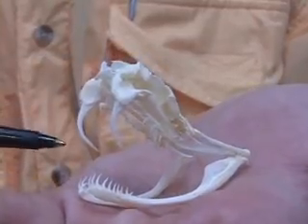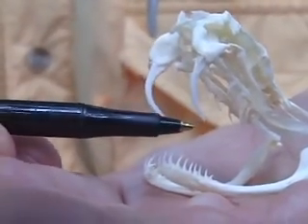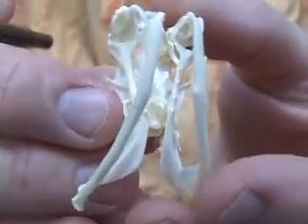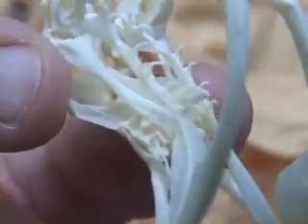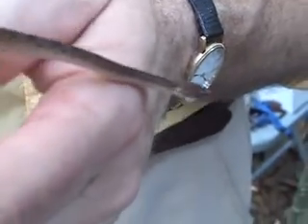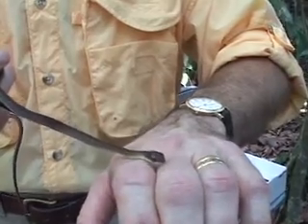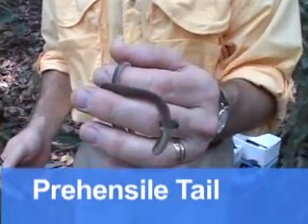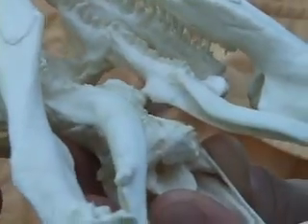Snakes Elastic Ligaments - Katrina Macht & Dr Anders Hedberg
A discussion on elastic ligaments in the snakes of the Panama Rainforest with Katrina Macht and Dr. Anders Hedberg. They discuss various types of snakes that live in the BCI; focusing on where they live and what they consume. They use both snake skulls and live snakes to illustrate.